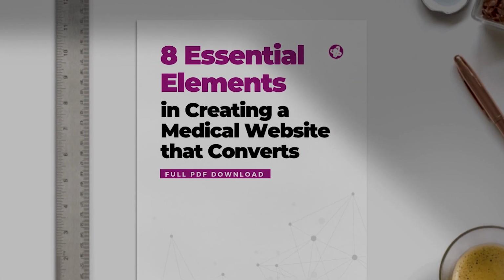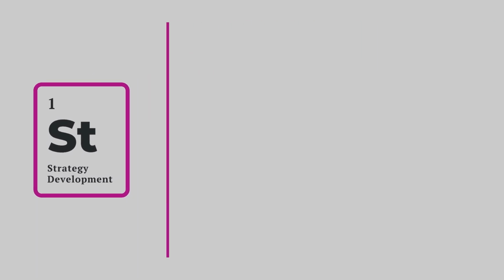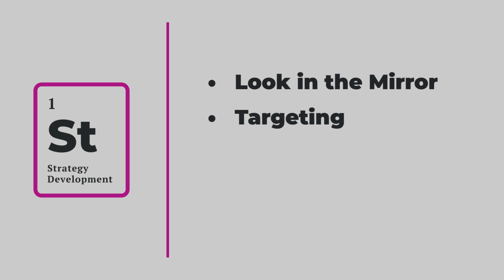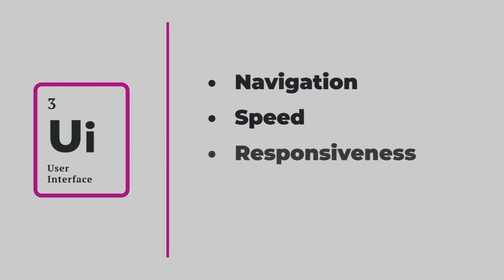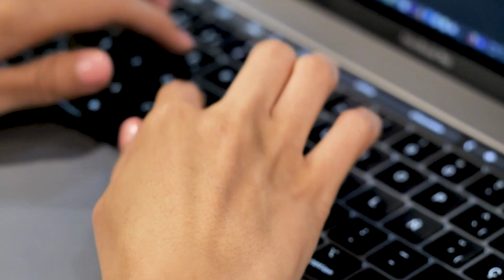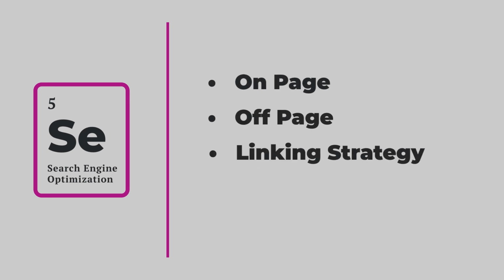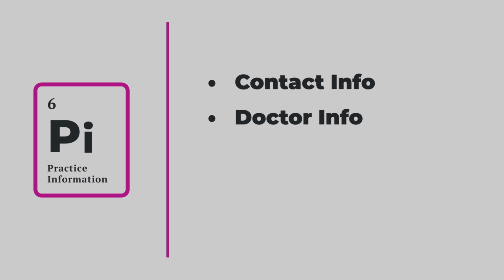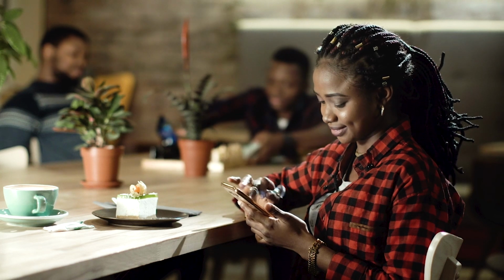Incredible Marketing - 8 Essential Elements | Introduction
Creating a Medical Website That Converts

With over a decade of experience building websites for medical practice, Incredible has created an in-depth series of videos to equip your medical practice with all the tools it needs to build a website that works as a powerhouse patient gaining machine!